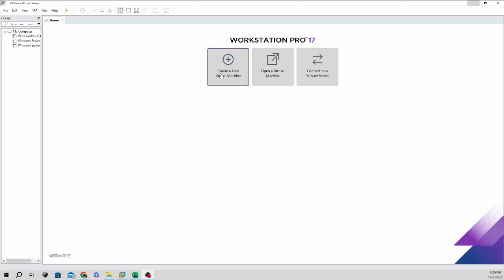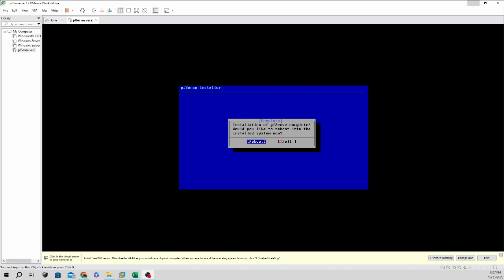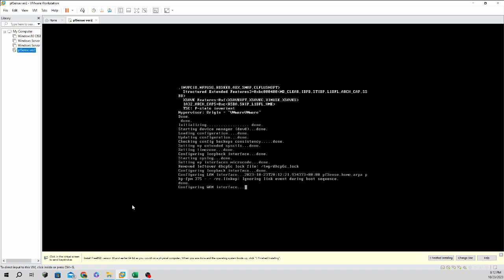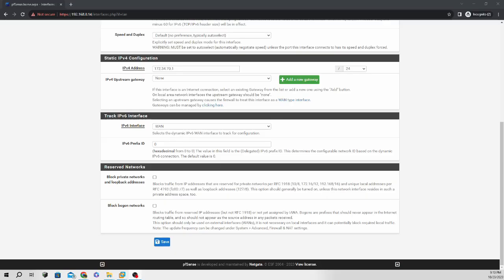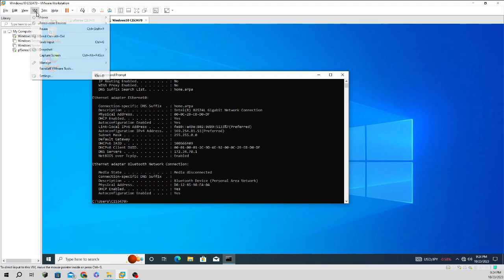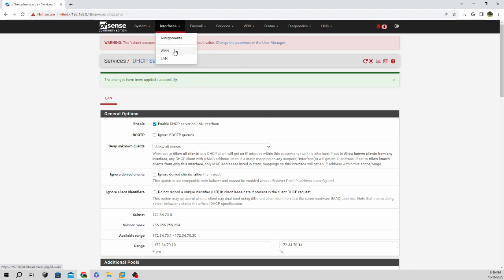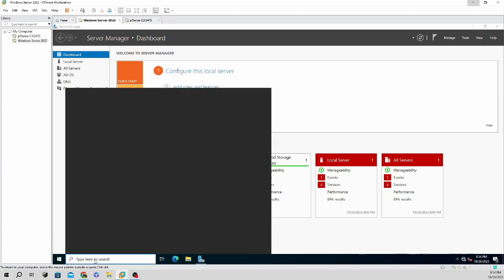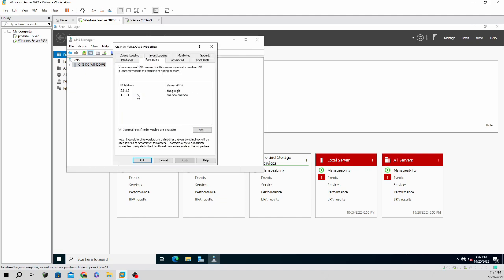Deploying a PfSense & Microsoft Windows Domain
Telecommunication Networks Project
Virtualization of Open Source Security Appliance “OSSA” (PFSense)
Deploy a Microsoft Windows Domain

recorded on October 26,2023 using OBS Studio and VMWare Workstation.